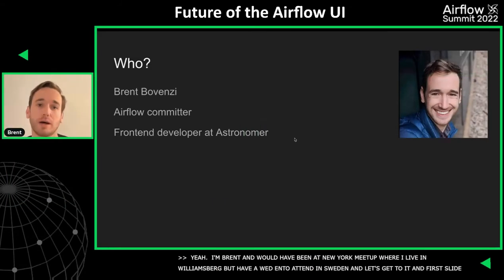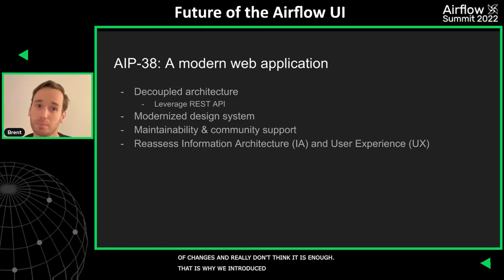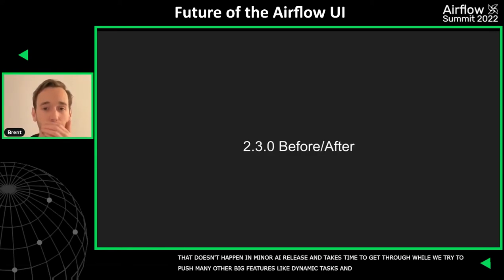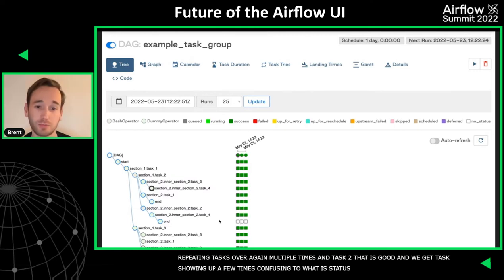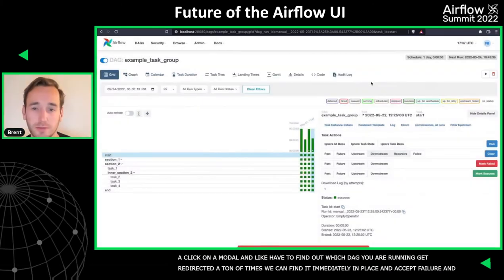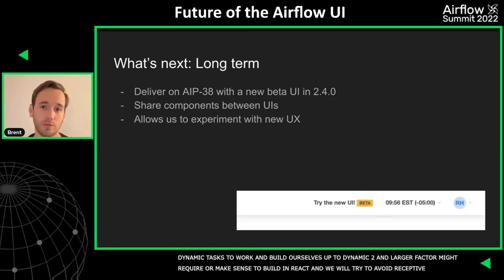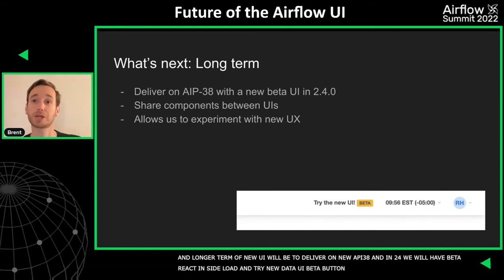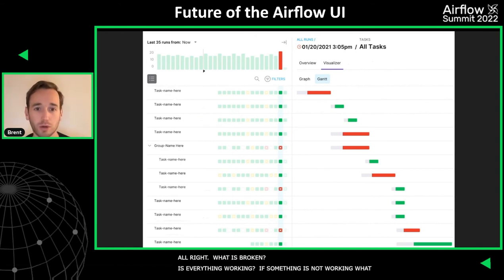Future of the Airflow UI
Session presented by Brent Bovenzi at Airflow Summit 2022

Sneak peek at the future of the Airflow UI. In Airflow 2.3 with the Tree - Grid view changes, we began to swap out parts of the Flask app with React. This was one step towards AIP-38, to build a fully modern UI for Airflow. Come check out what is in store after Grid view in the current UI.

Discuss the possibilities to rethink Airflow with a brand new UI down the line. Such as:
- Integrating all DAG visualizations into each other and remove constant page reloads
- More live data
- Greater cross-DAG visualizations (ie: DAG Dependencies view from 2.1)
- Improved user settings: (dark mode, color blind support, language, date format)
- And more!